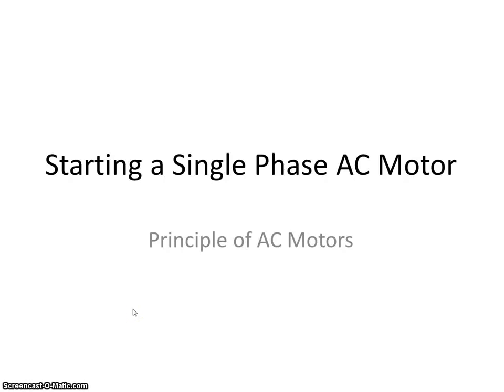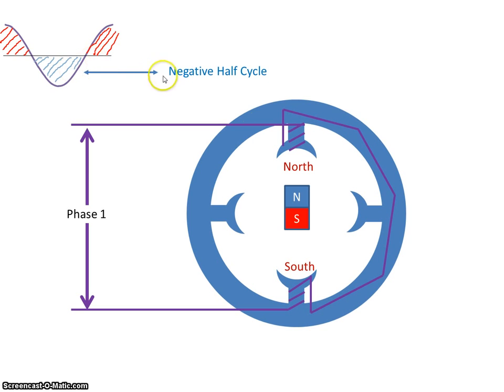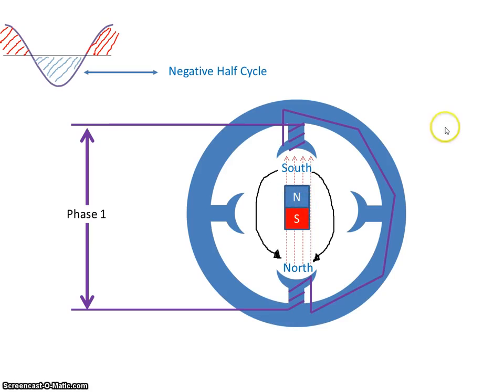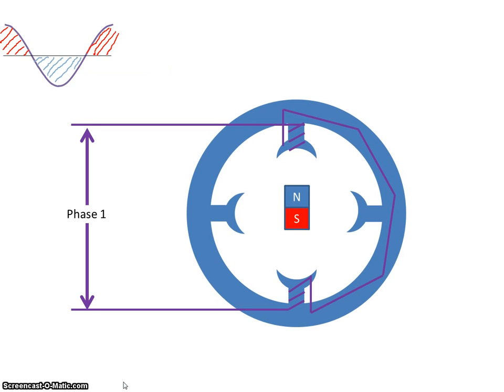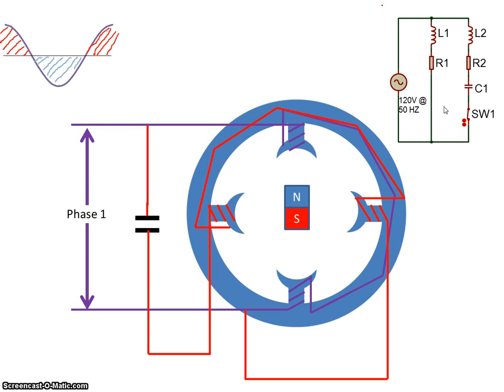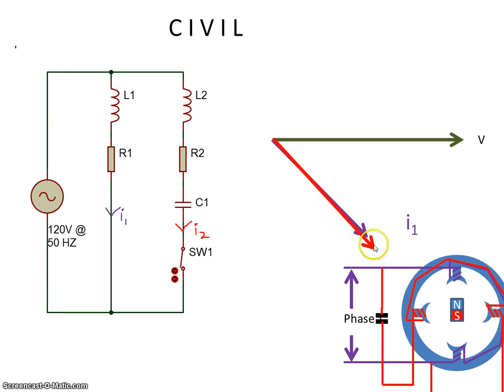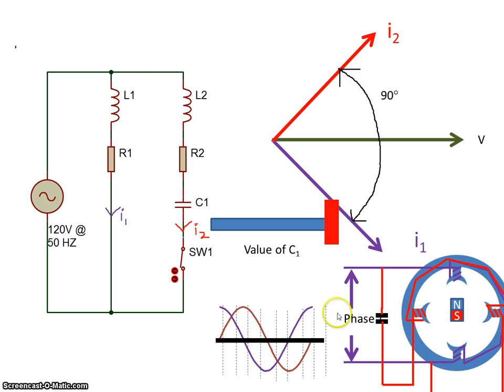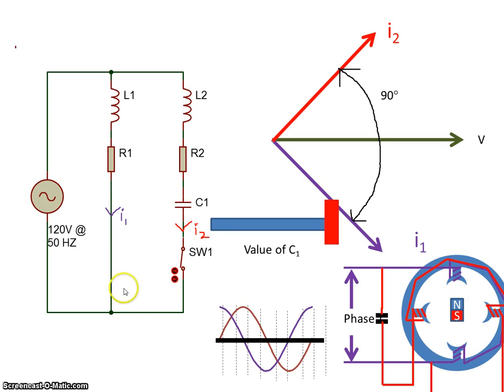December 1, 2021